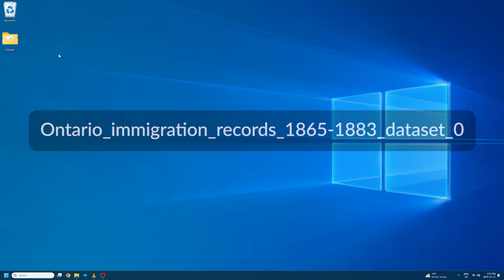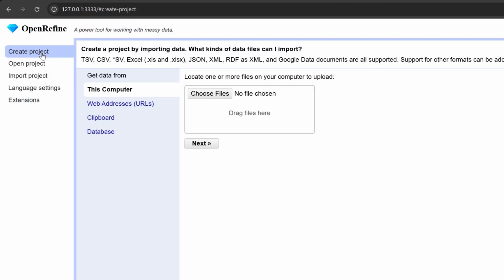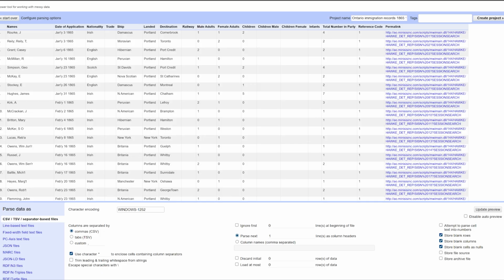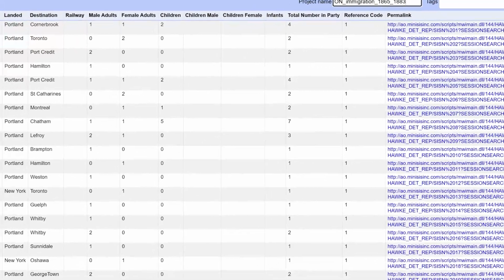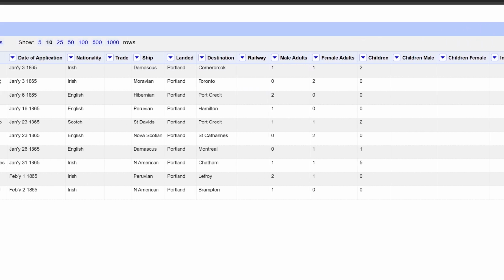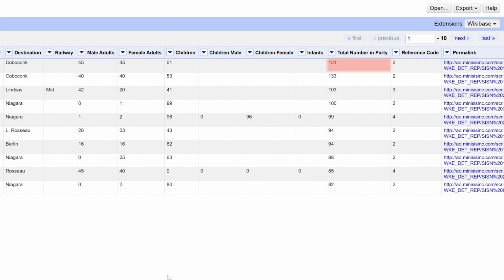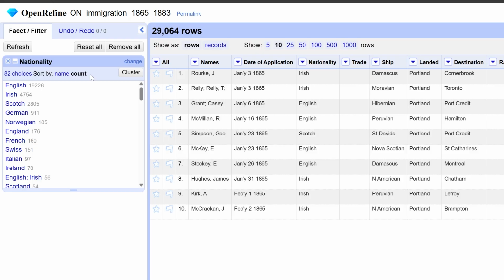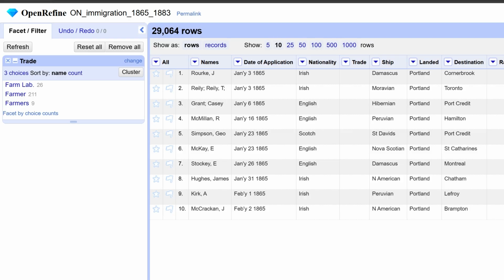OpenRefine Tutorial Series: Video 2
For a full transcript and to download the accompanying .CSV file, please